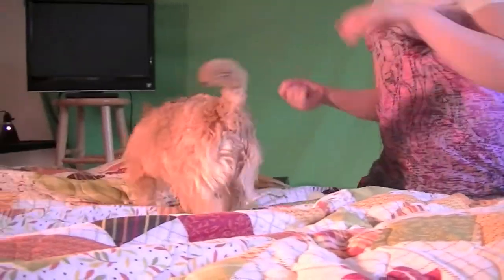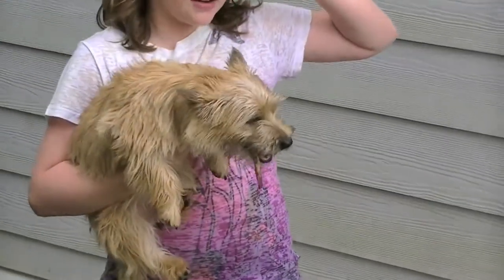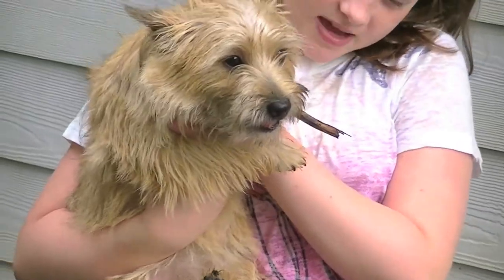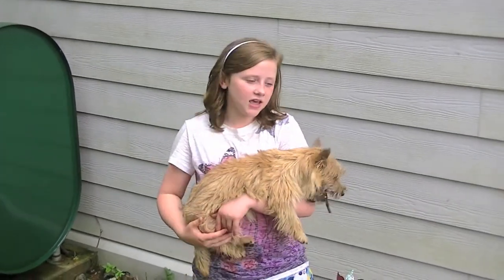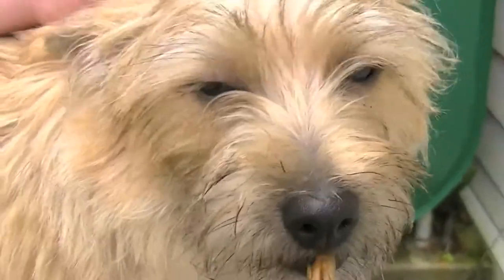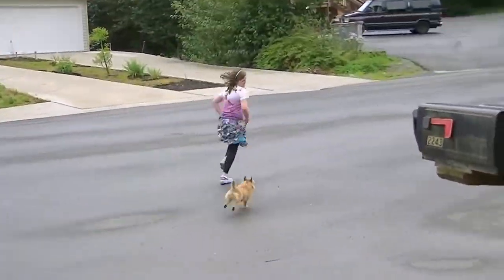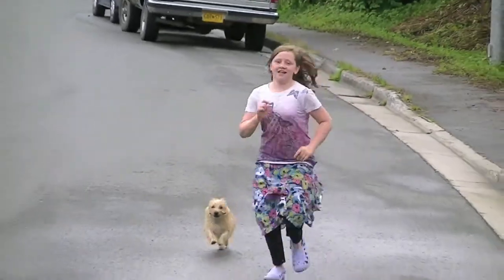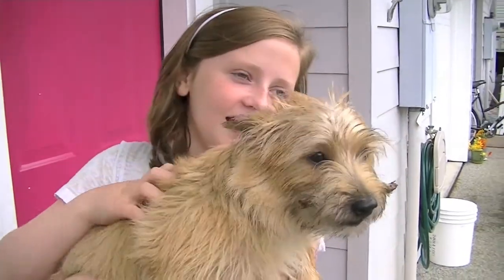Taelyn's Pet Corner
Taelyn shows you her nice little Cairn Terrier puppy named Missy in this fun filled animal lovers episode.